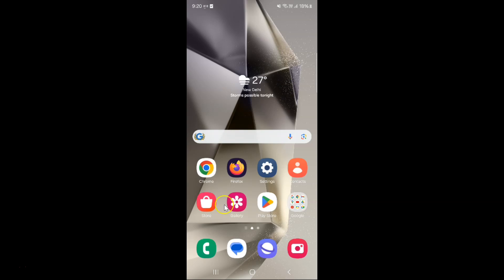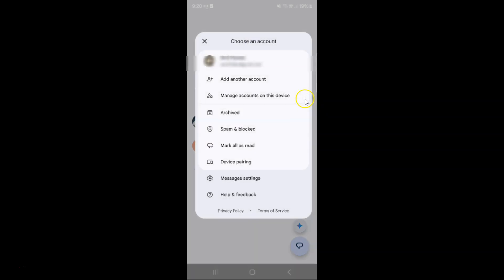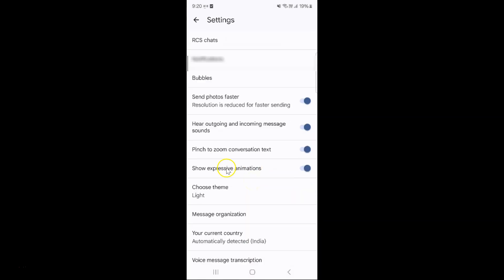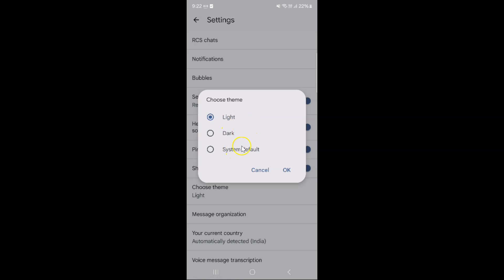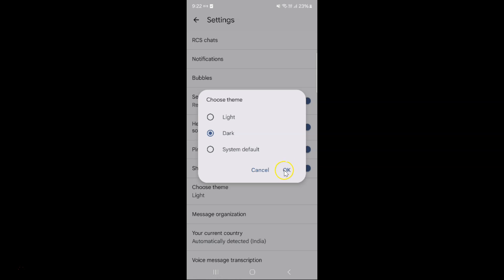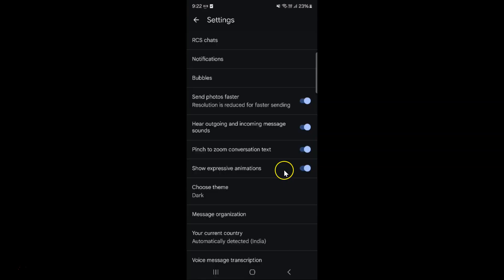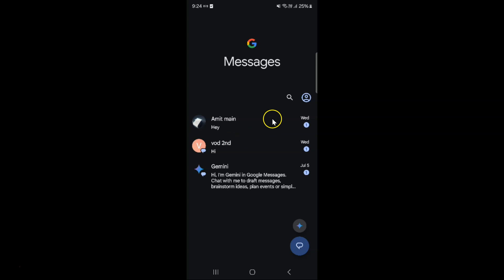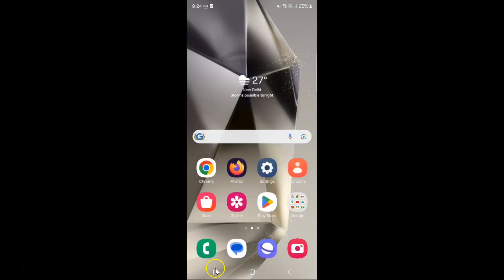How to Enable Dark Theme in Google Messages App on Samsung Galaxy S24 Ultra?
Hi guys, In this Video, I will show you "How to Enable Dark Theme in Google Messages App on Samsung Galaxy S24 Ultra."